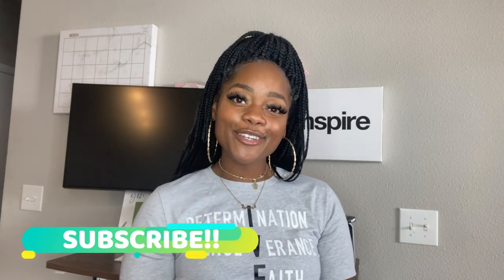IVF Egg Retrieval and PGS Testing| MY IVF Journey #3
After what seems like 6 months of waiting, it's finally IVF egg retrieval day! In today's video I am going to be sharing everything about how my IVF egg retrieval went, my recovery after the IVF retrieval, and the embryo results (PGS Testing) of my IVF egg fertilization process. I’ll be sharing my in vitro fertilization story here, but for real time updates be sure to follow me over on Instagram